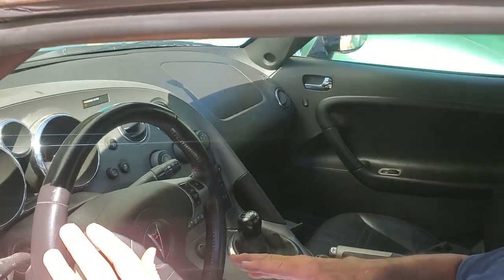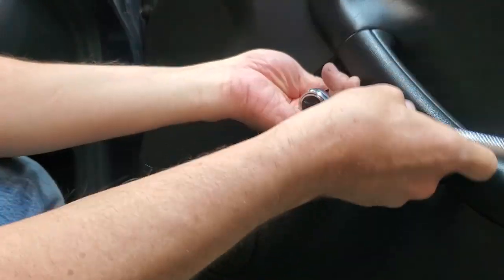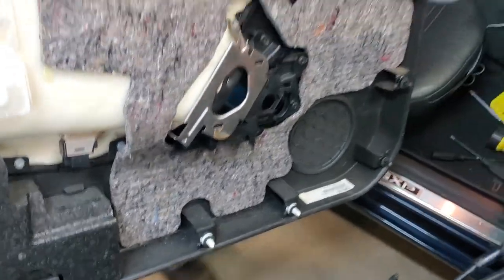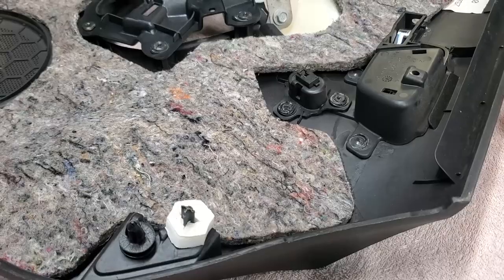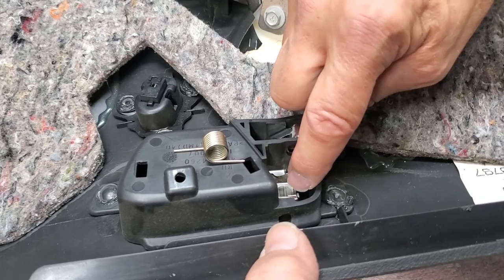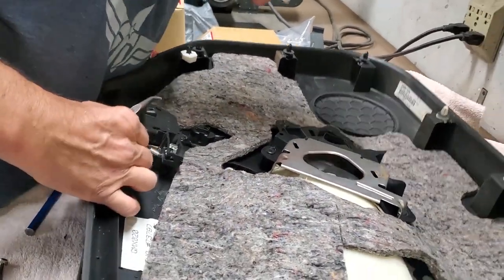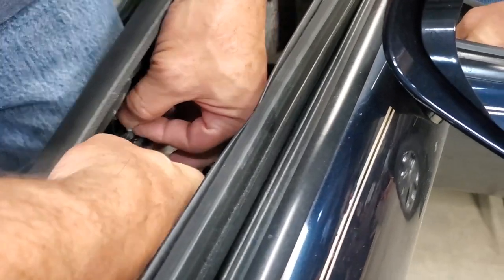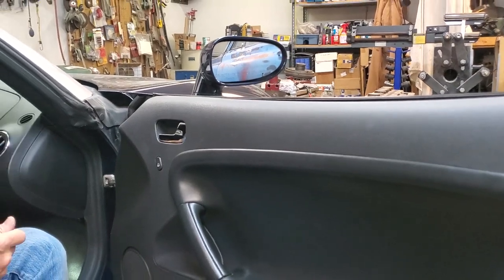Pontiac Solstice Saturn Sky Interior Door Handle Replacement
Replacing the door handle on 2007 Pontiac Solstice GXP

The interior door handles of a Pontiac Solstice or Saturn Sky can wear out over time. The silver vacuum plating can start to peel, causing sharp edges that can cut your fingers when you open the door. We have found a way to replace them. Believe it or not, the interior door handles from a Chevy Cobalt are an exact match. We will show you how to replace those door handles. Watch closely because it does require you to remove the whole door panel.

We specialize in classic and collectible vehicles.